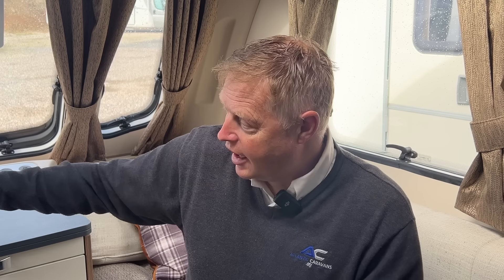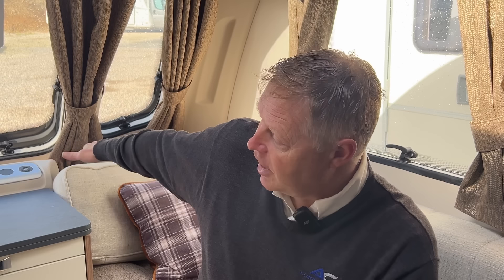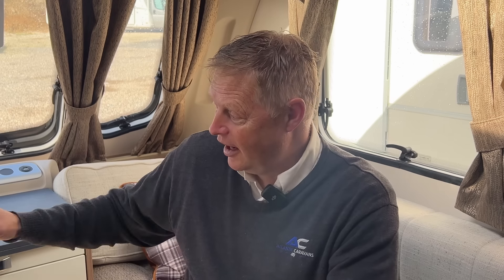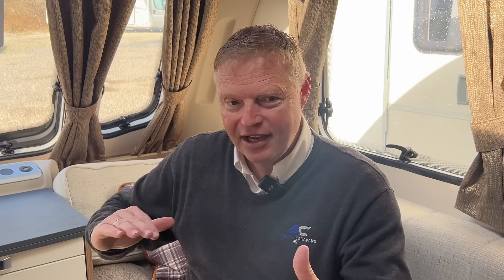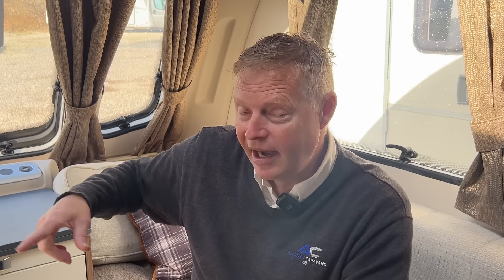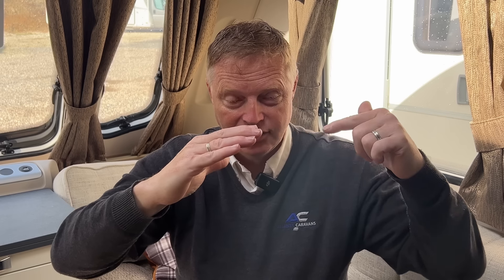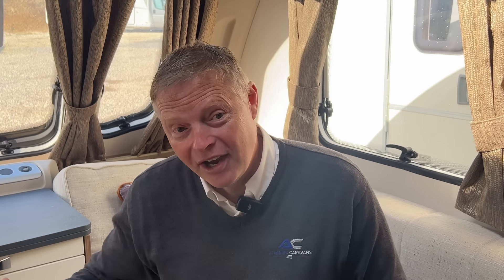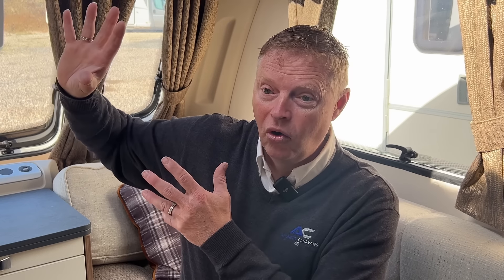Why are Caravan Manufactures making the same Mistakes?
This is one of the longest voideos iv'e done so far, but i think it needs saying, why are the caravan manufactures just making the same mistakes year on year and not addressing the issues, i talk about some common issues we see on a near daily basis and ask why the manufactures seem to just be repeting the same problems year on year.